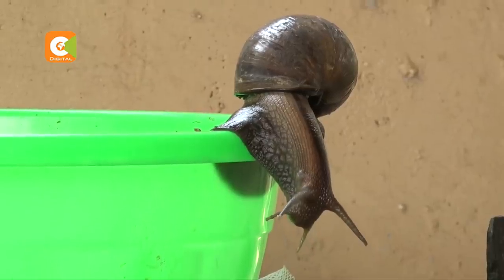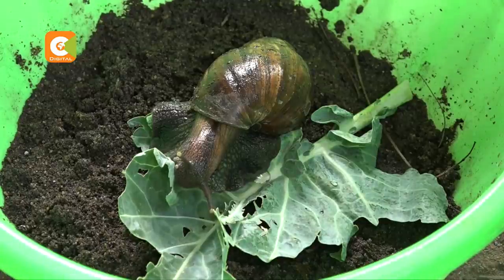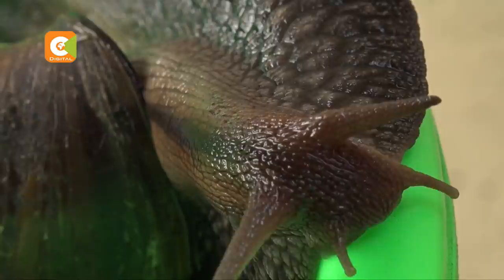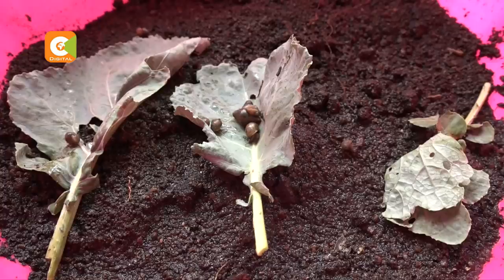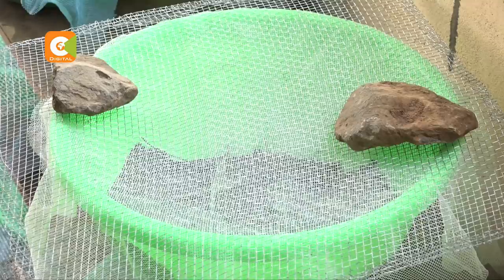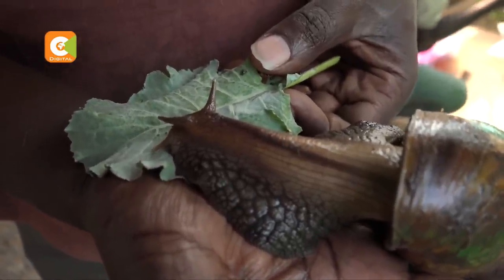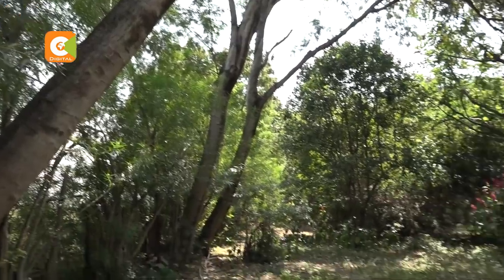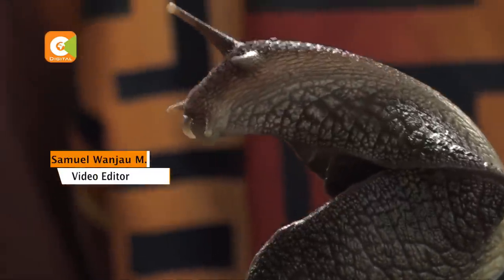SMART FARM | Snails Farming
Snails are a popular delicacy, especially in West Africa. But In East Africa, more so Kenya, rearing of snails is very rare. One farmer in Kisumu County is trying to change all that, by bringing this slimy creature closer to Kenyan dining tables. On this week’s smart farm, Denis Otieno tells us more about snail farming.